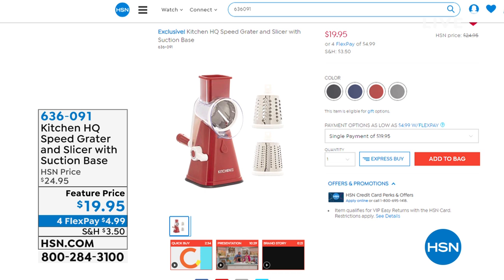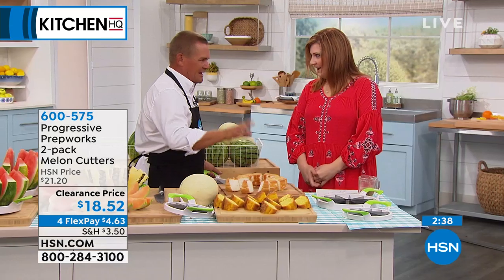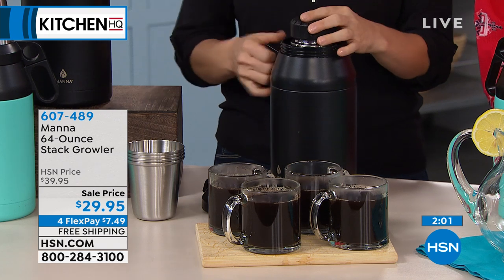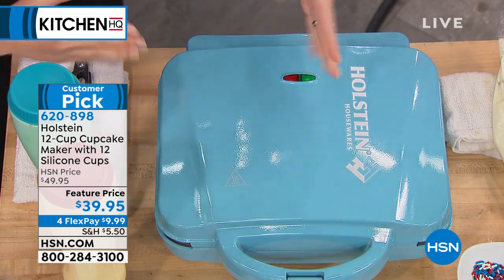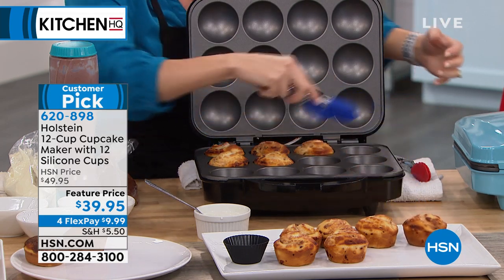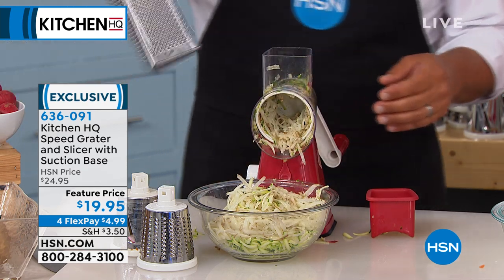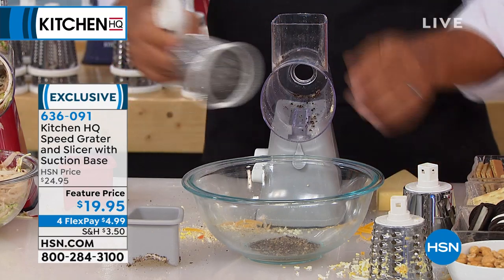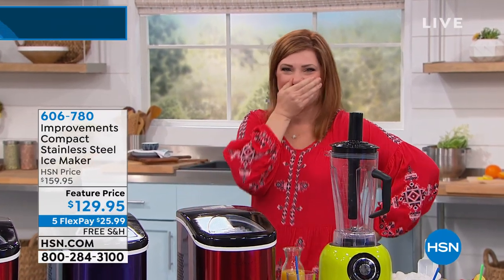HSN | Kitchen Headquarters 05.25.2019 - 05 AM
Discover HSN's exclusive kitchen tools and appliances.